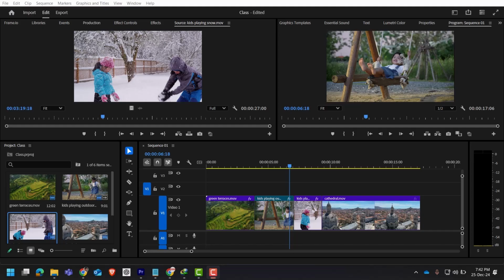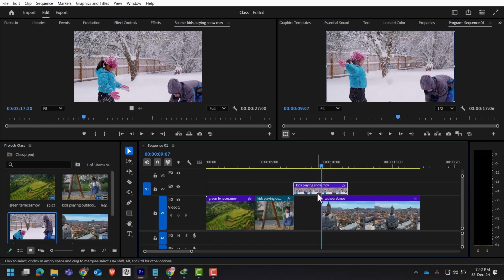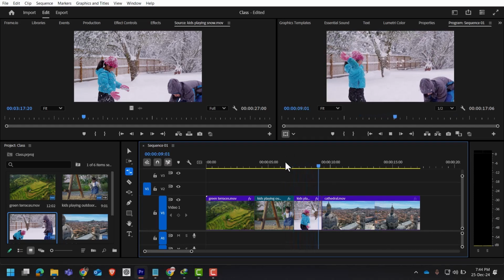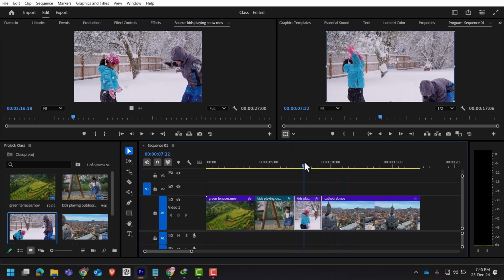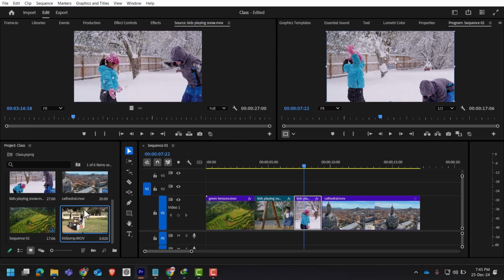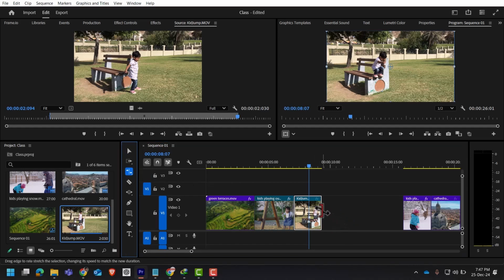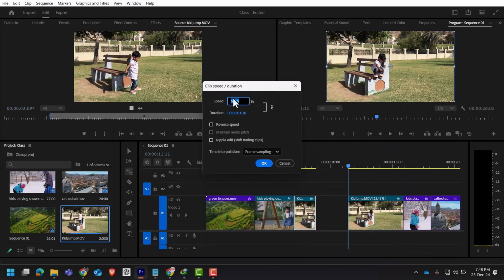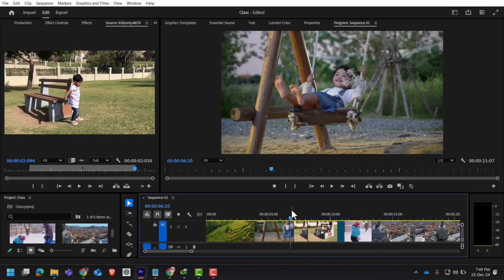Premiere Pro Rate Stretch | Adjust Any Clip Speed in Seconds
Learn the essential techniques for "video editing" in this comprehensive tutorial. We'll show you how to effectively use "speed control" and "fast forward" features within "adobe premiere pro" to manipulate your clips. This "editing tutorial" provides practical steps on "how to edit" your footage for dynamic results.